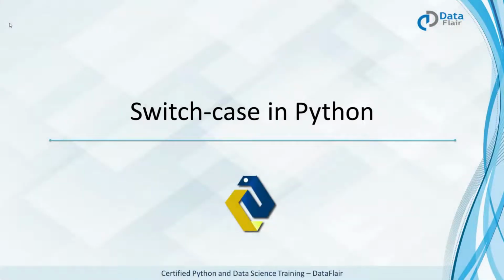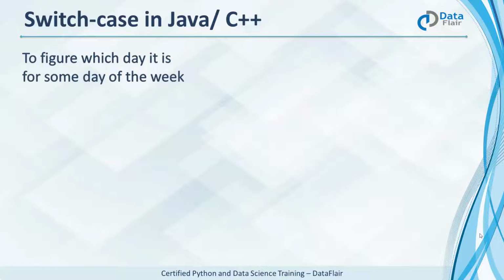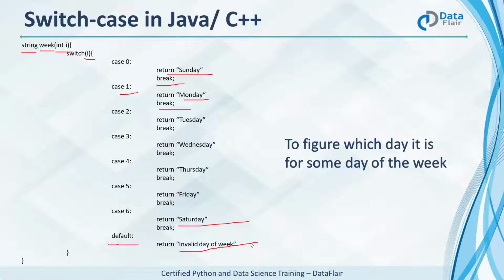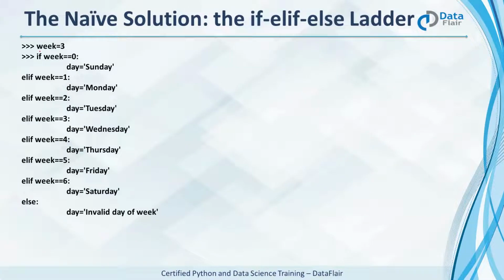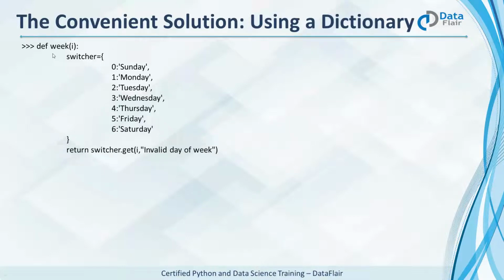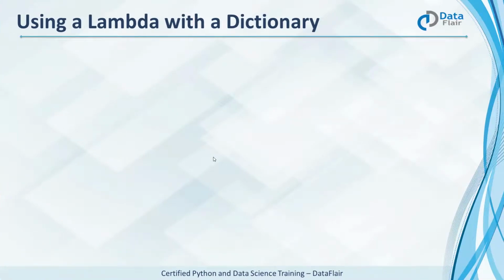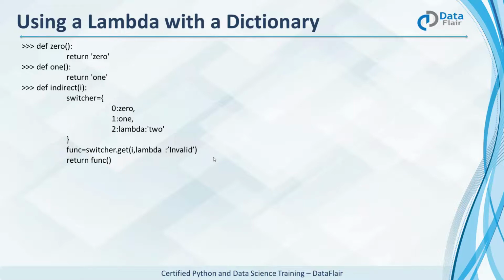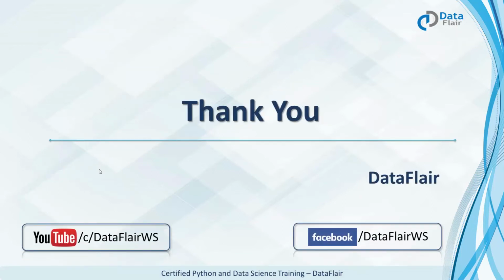Python Switch Case